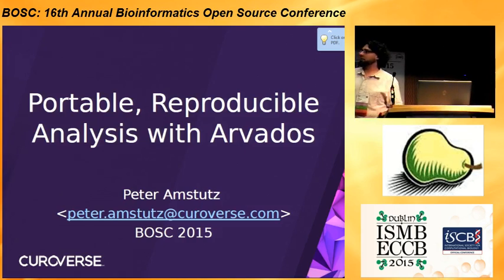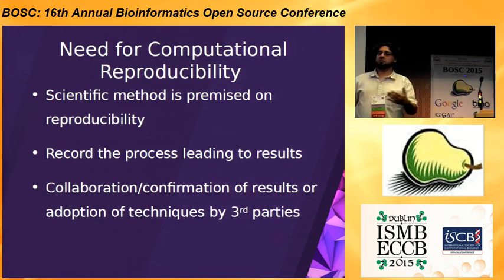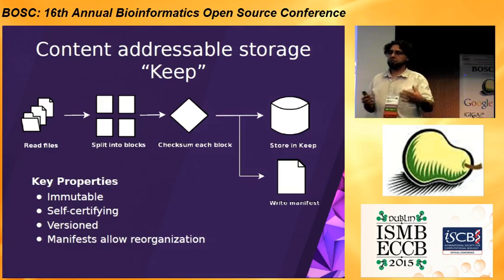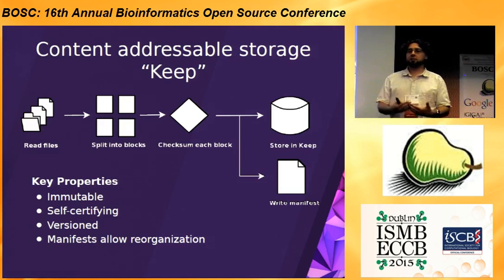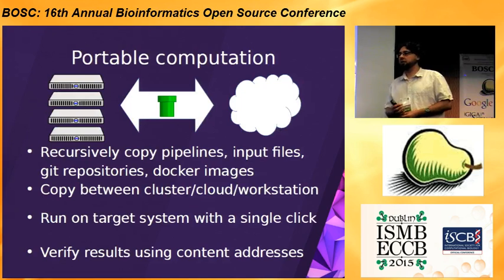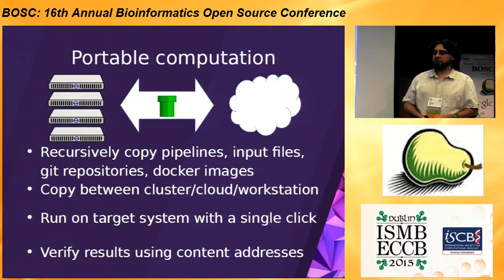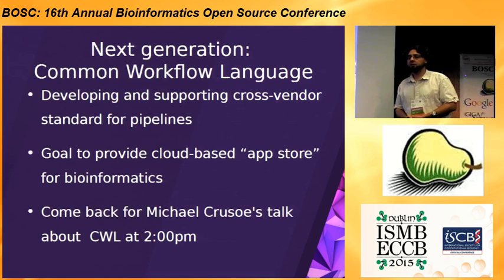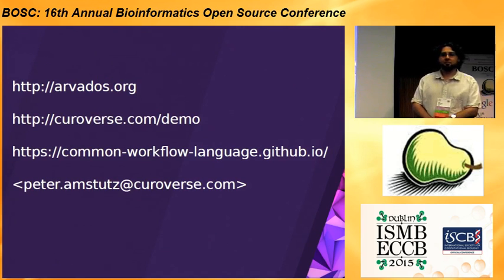2015-07-10 Peter Amstutz "Arvados: A Free Software Platform for Big Data Science"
Presented at the Bioinformatics Open Source Conference (BOSC) 2015 in Dublin.